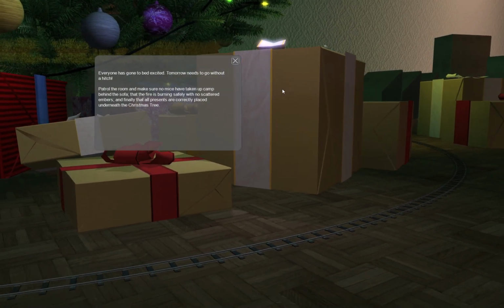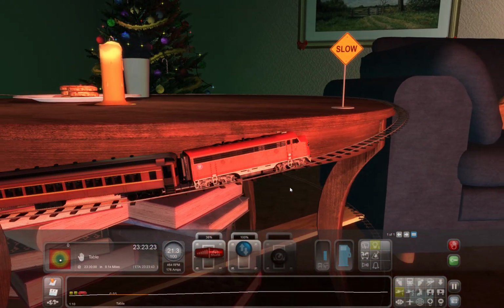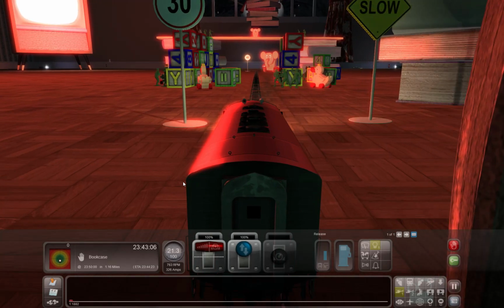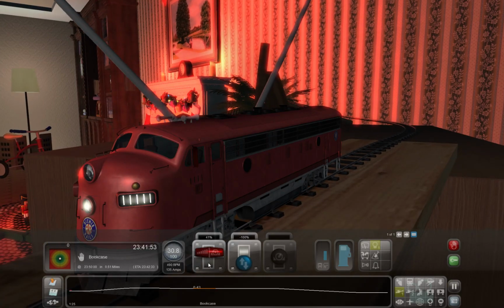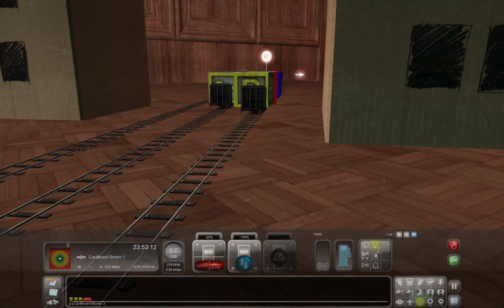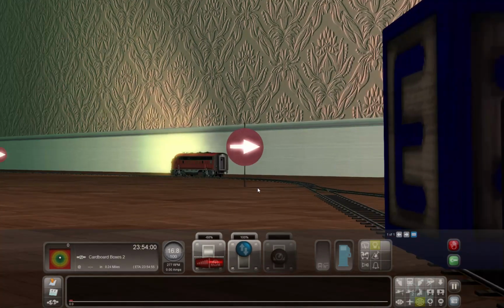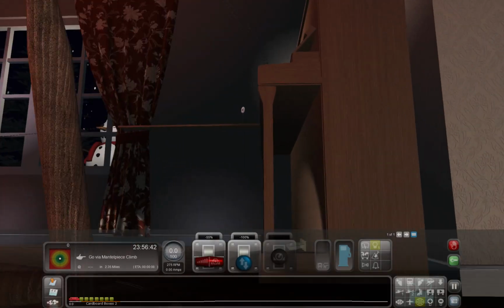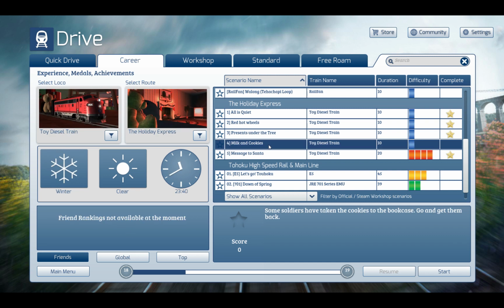DLoves Trains Christmas special: The Christmas holiday Express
Happy Christmas!!

As The Dloves Trains Christmas special, WE delve into the world of the mini railways and explore the Holiday express route, Exploring all of the scenarios,

Happy Holidays and enjoy

D.

Mind the cookies,